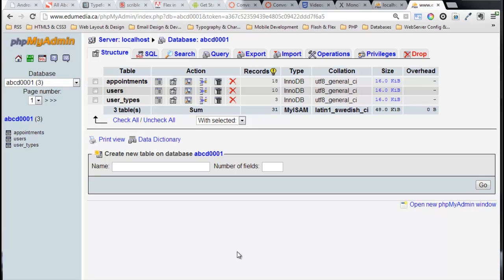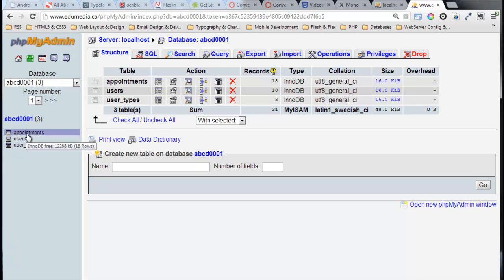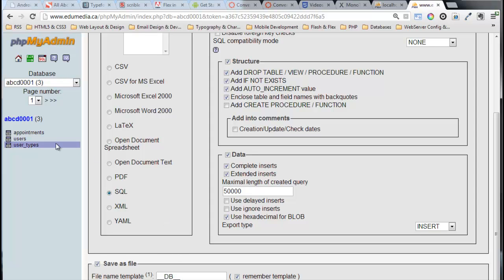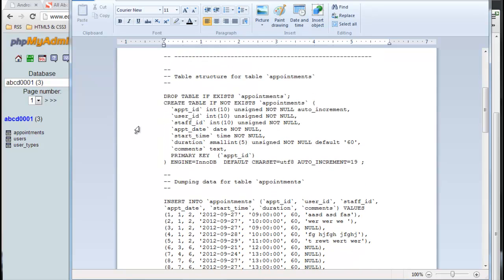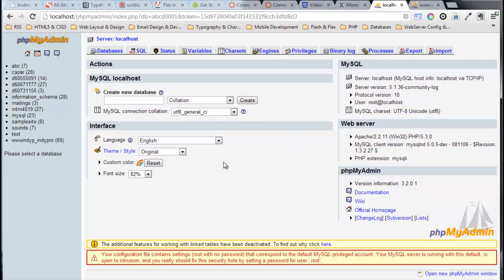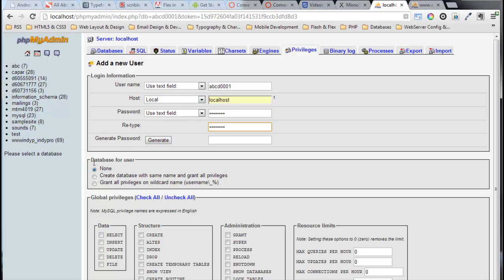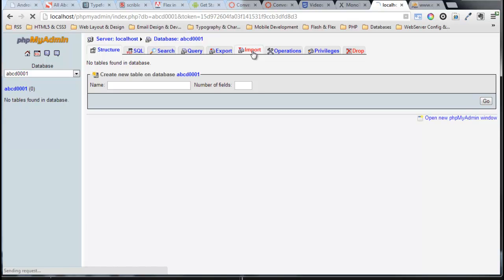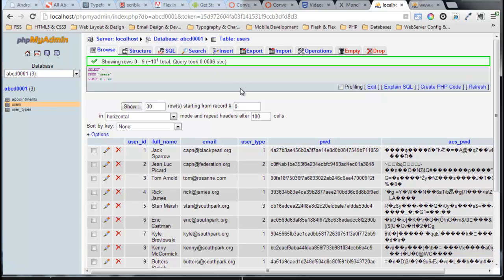Migrating a MySQL Database to Localhost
Using phpMyAdmin to export a database from an external server to a localhost database.
Also covers creating local database users and setting their permissions.